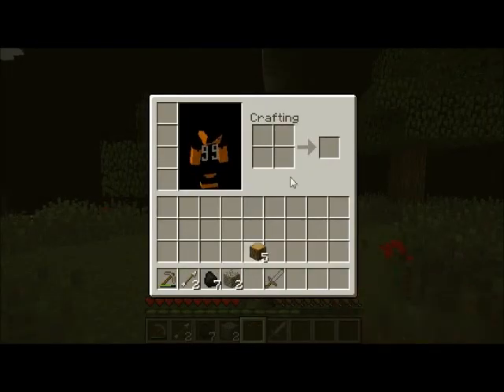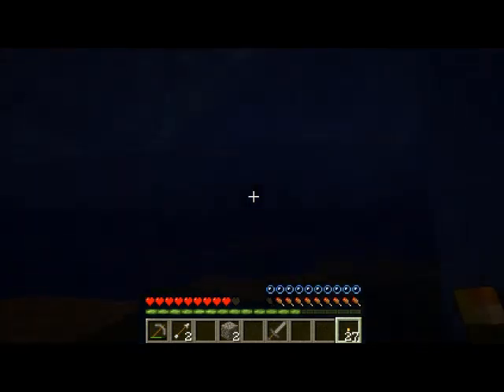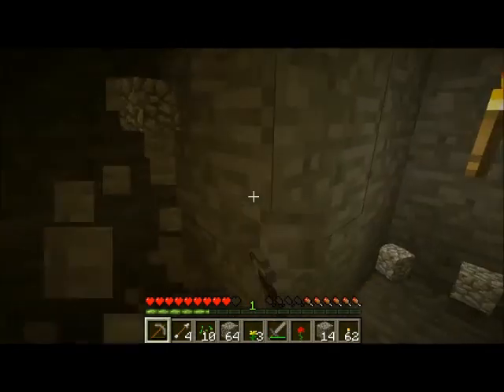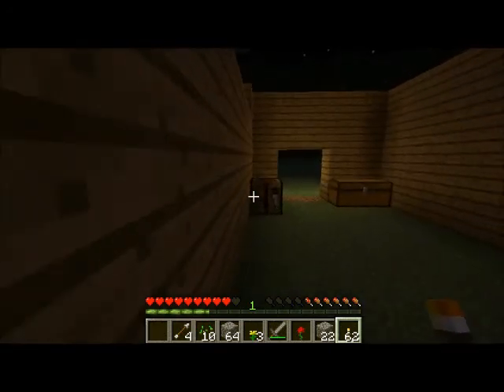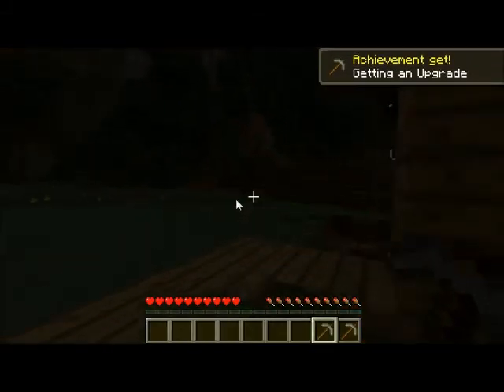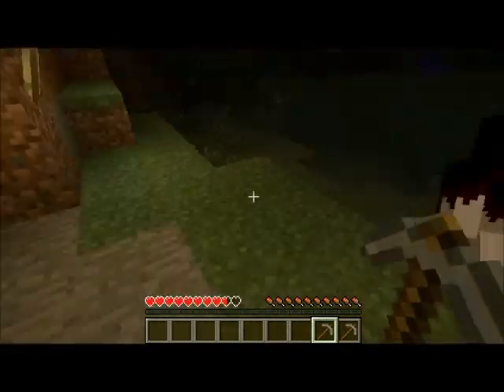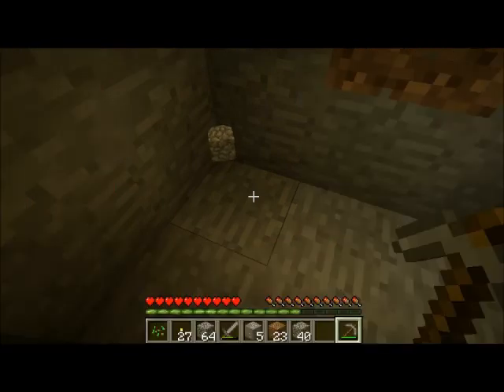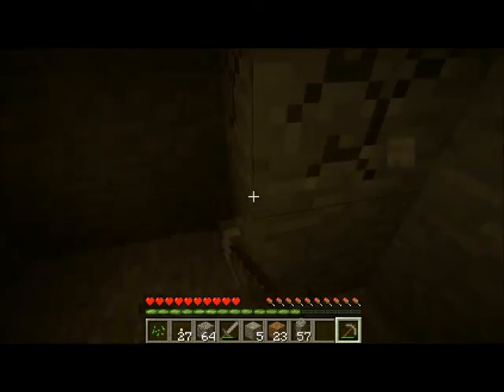Minecraft With Degardin Hollywood_UD & unsavage Episode 1: Creepers, Creepers everywhere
I don't wanna play anymore ;(